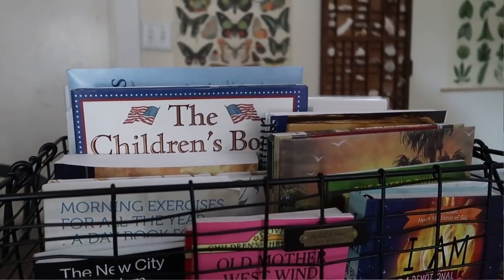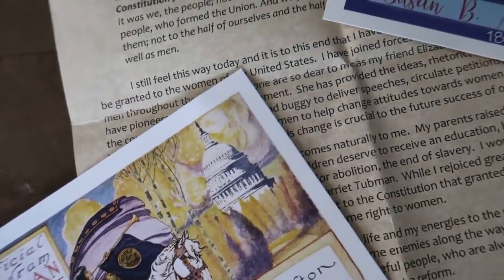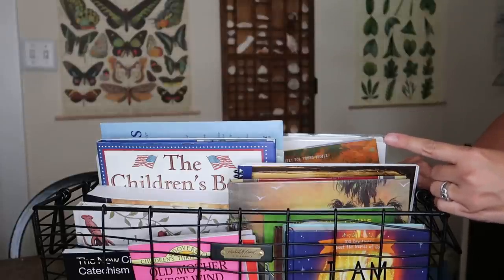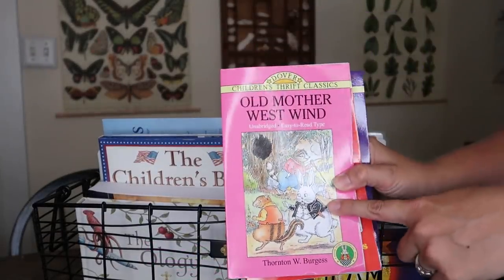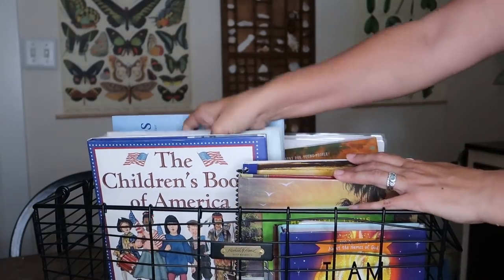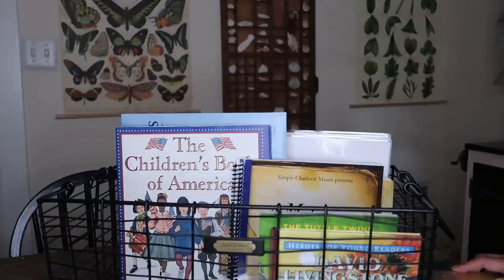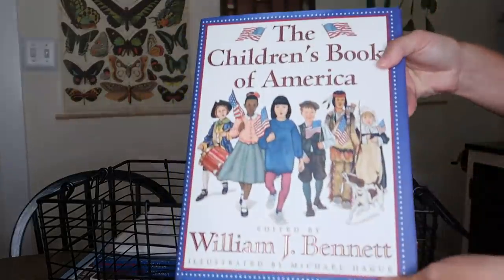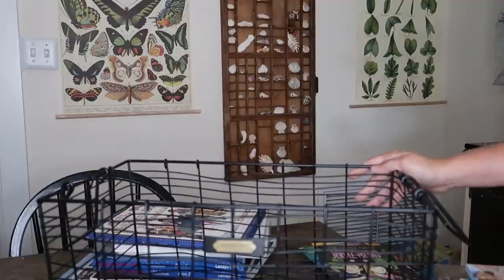OUR MORNING BASKET || CHARLOTTE MASON INSPIRED HOMESCHOOL || BACK TO SCHOOL WEEK 2021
It's Back to School Week day TWO! Today we're chatting about morning baskets. Here's what's in mine!

Items mentioned in today's video:
Morning Exercises
New City Catechism
The Ology
American Patriot's Almanac
Sing a Song of Seasons
Poetry for Young People Maya Angelou